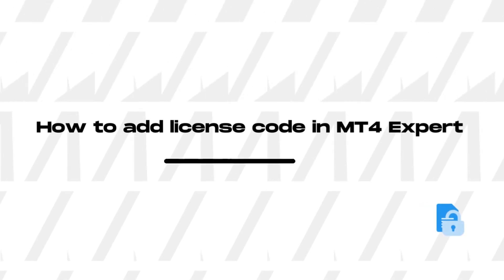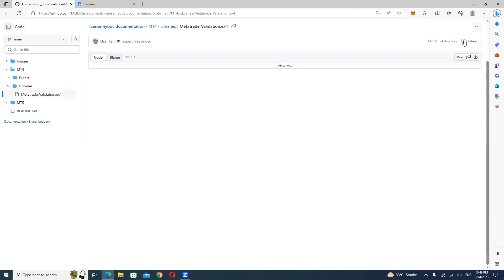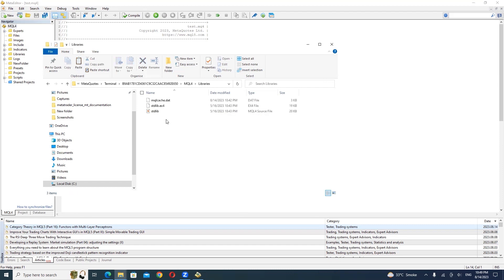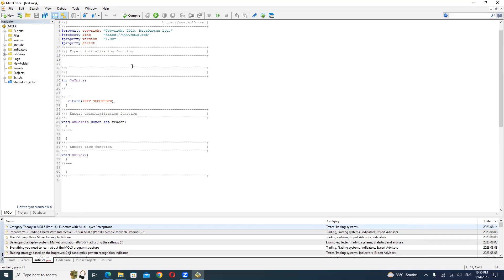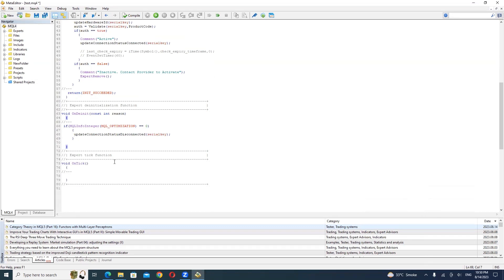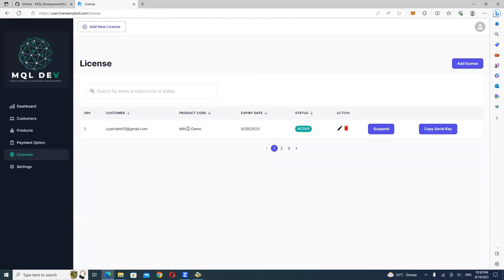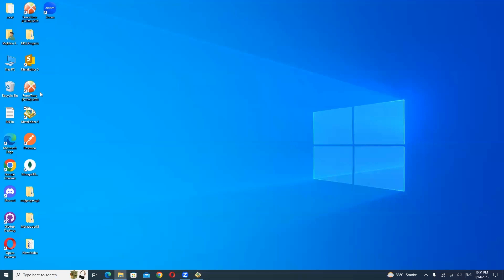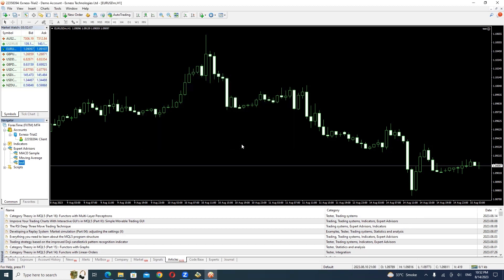How to add license code in MT4 Expert Advisor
In this tutorial, you will learn how you can add the license code to your MT4 expert advisor (EA) to connect and secure with the application.

To see how you can add the product to get product code you can watch this video

Get started on your journey towards enhanced control and revenue generation today!

Happy licensing!